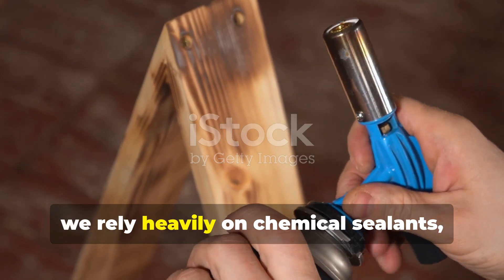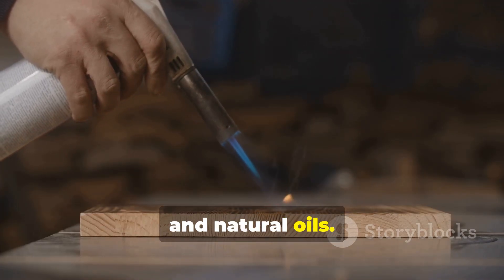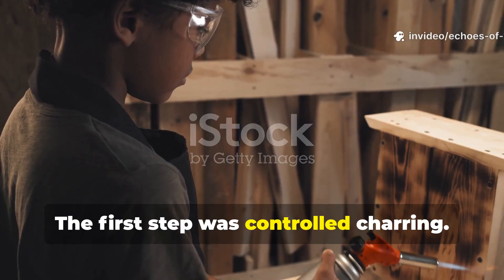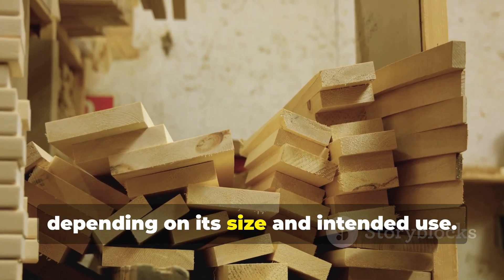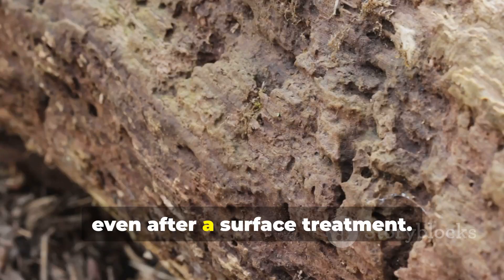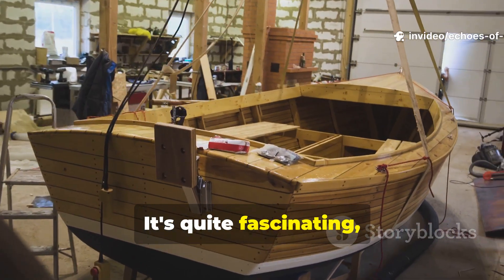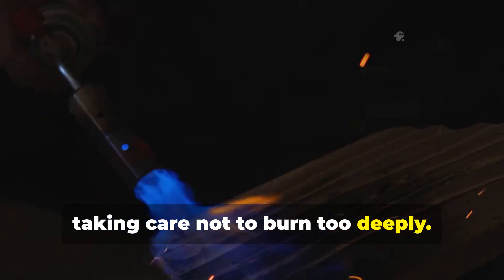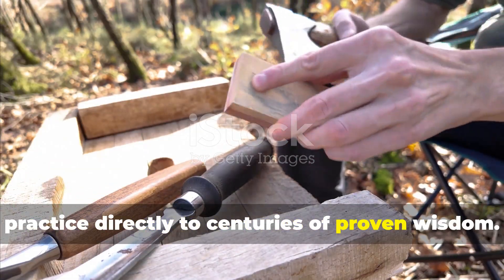This Medieval Hack Stopped Wood Rot Cold—Why Don’t We Use It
This medieval rot-stopping hack used plant oils, mineral dust, heat drying, and fiber-sealing pastes to halt fungal invasion before it began. Builders relied on it for beams, gateposts, barns, carts, and joinery that lasted lifetimes.
Perfect for rot prevention, end-grain protection, oil-based wood treatment, natural wood preservation, historical carpenter secrets, and traditional timber care.